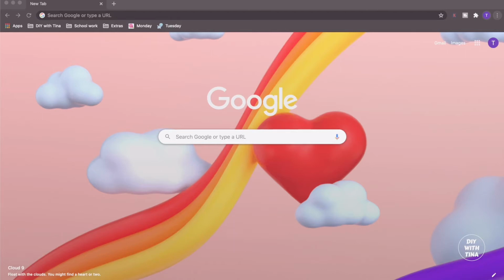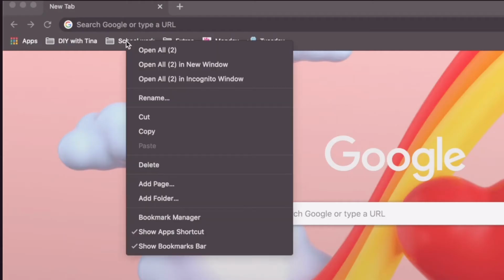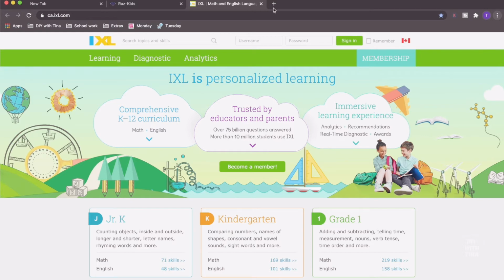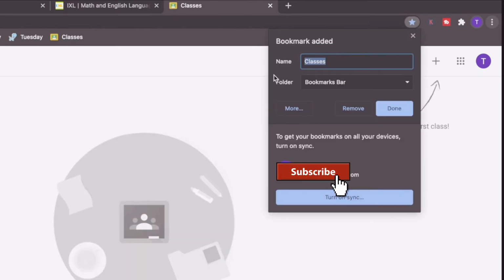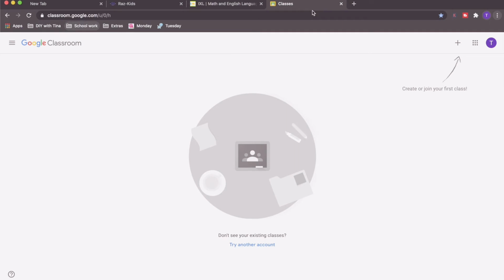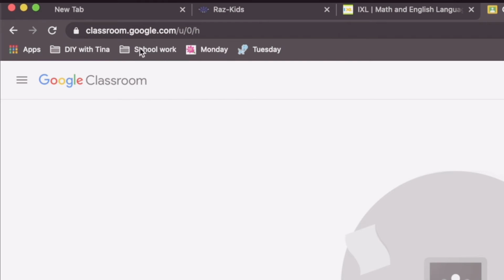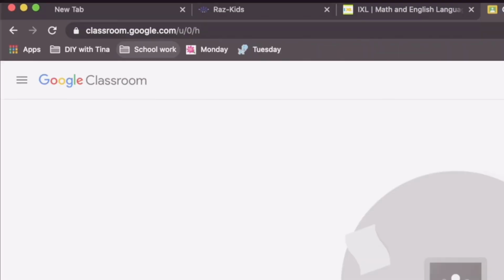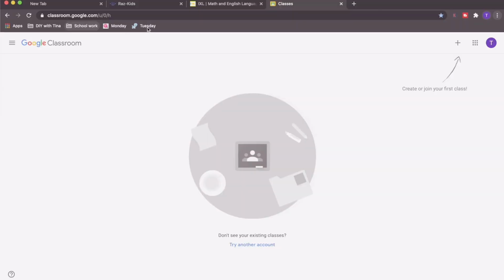Is this distance learning productive tip for students life changing? | Use a bookmark folder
Hi! My name is Tina.

Online learning comes with tech challenges. Here’s a quick and easy tech tip to open up all the websites you need with just one click of a mouse.
Here’s what I mean. Right click on a bookmark folder and boom, all the websites you need is right in front of you.

It’s very common that your child’s teacher will use different online resources to facilitate distance learning. This quick and easy tip will help in getting all the required websites opened up within seconds.

In today’s video, I show you a quick and easy DIY tech tip to help your child cope with distance learning.

Is this distance learning productive tip for students life changing? Please do share with me a tech tip I should know to help facilitate online learning.

Be well! Keep sparkling ✨

这个远程学习对学生生活的有用提示正在改变吗？ |使用书签文件夹
Cette astuce productive pour l'apprentissage à distance change-t-elle la vie des étudiants? | Utiliser un dossier de signets
¿Es este consejo productivo de aprendizaje a distancia para los estudiantes un cambio de vida? | Usar una carpeta de marcadores